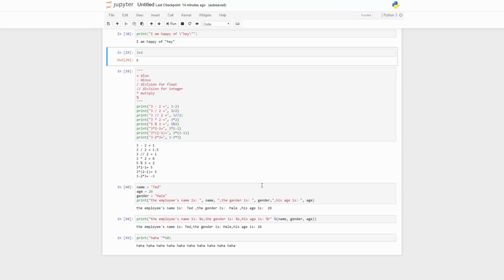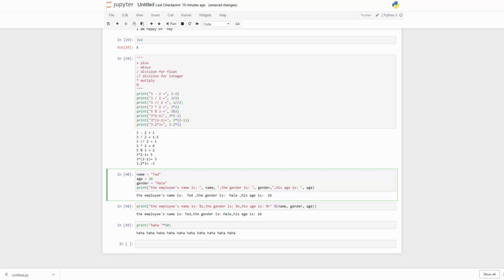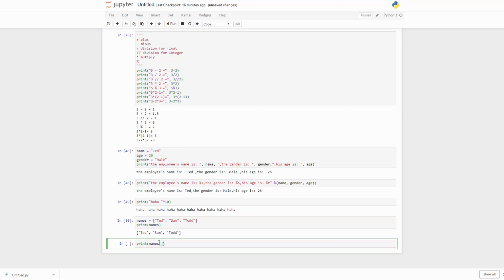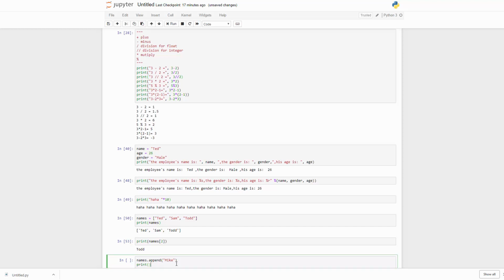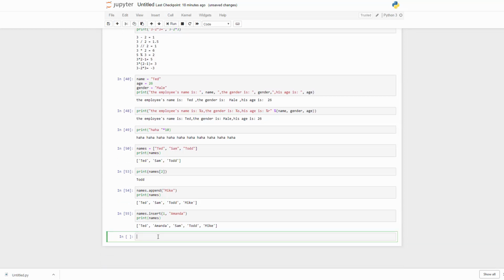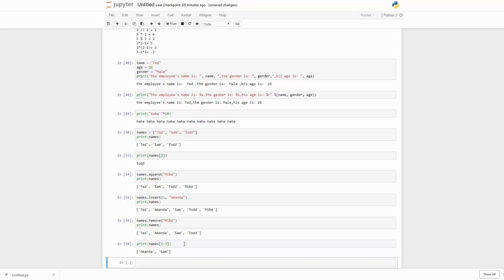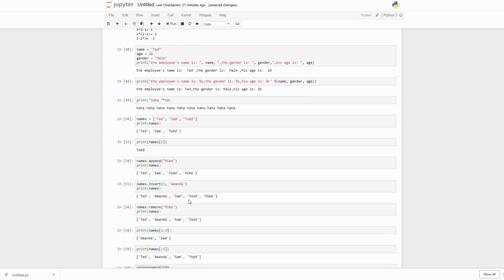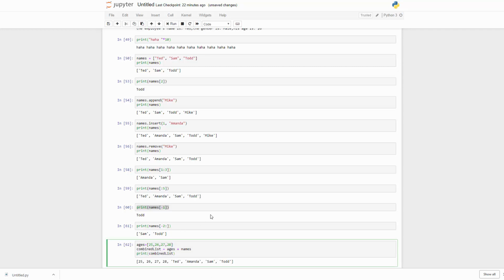Python 06 List